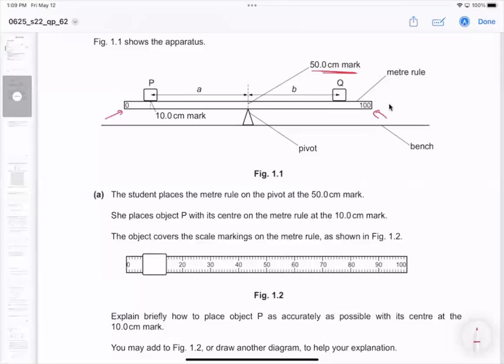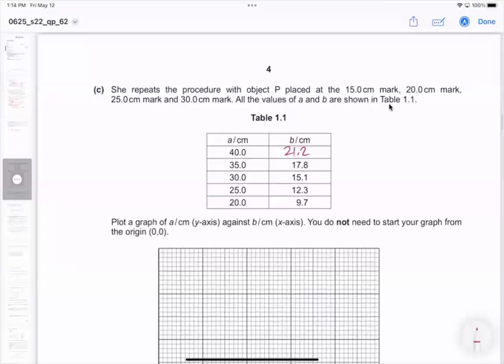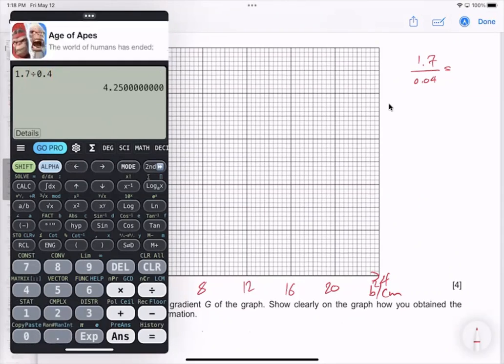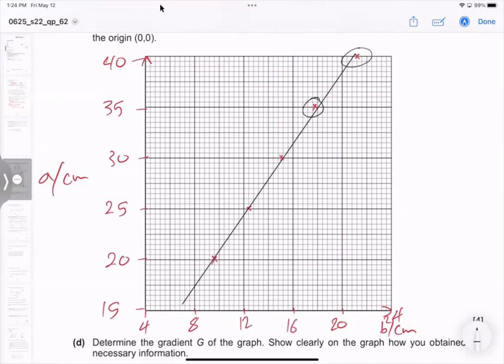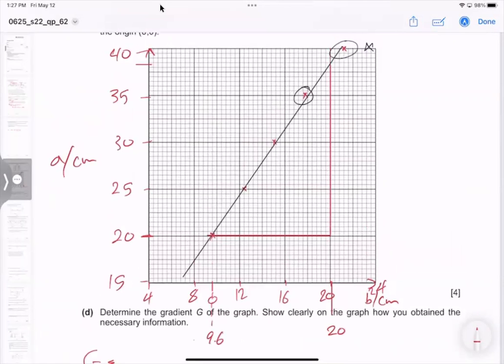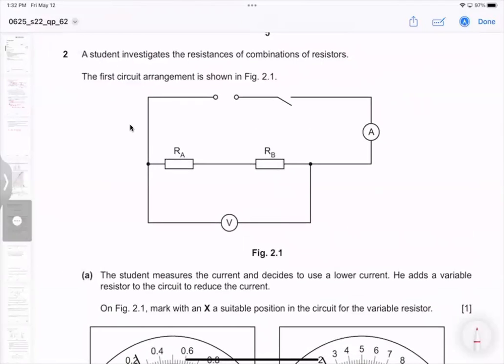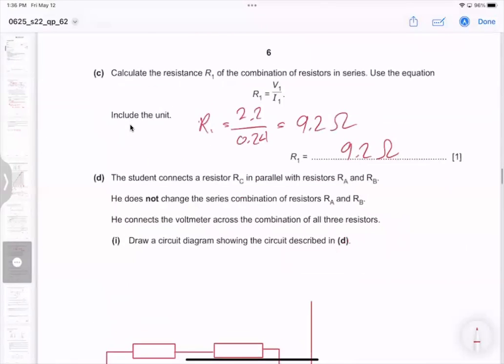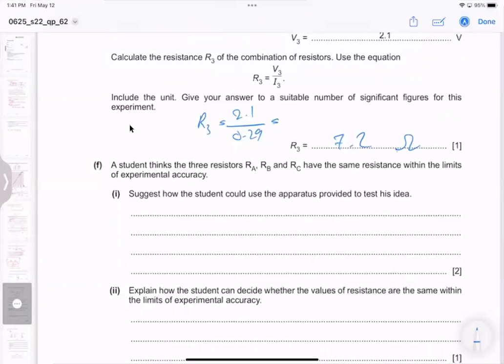0625/62/M/J/22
Part 1